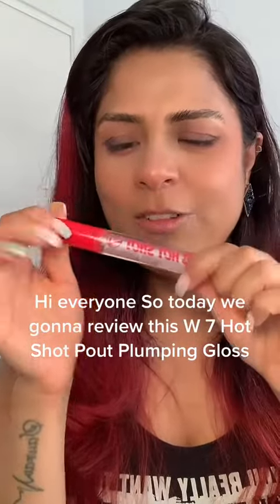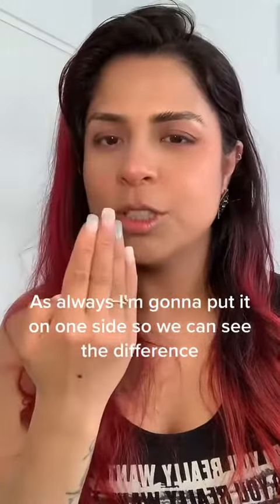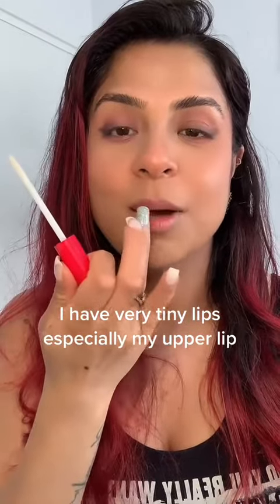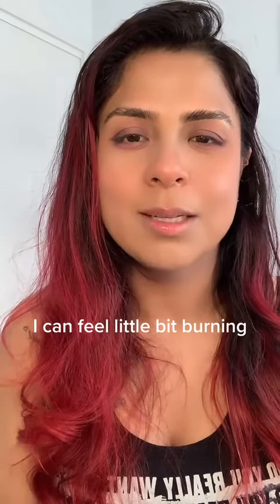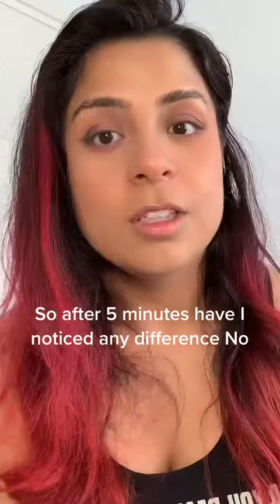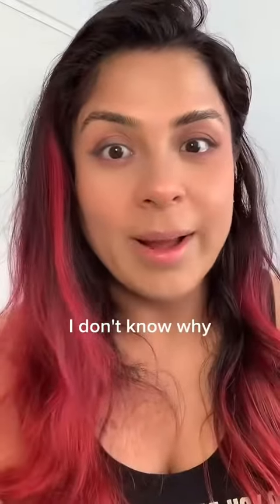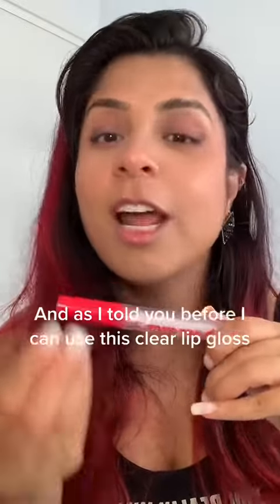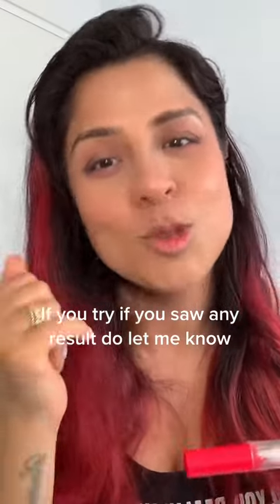Trying @W7 Makeup lip plumper